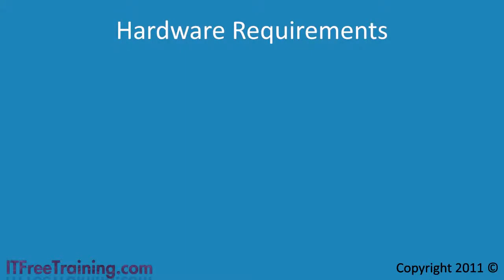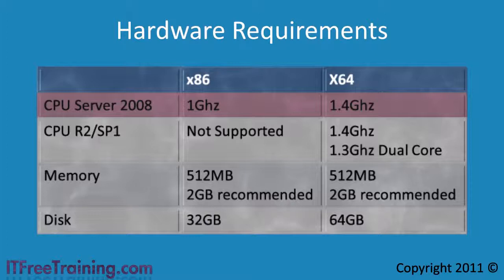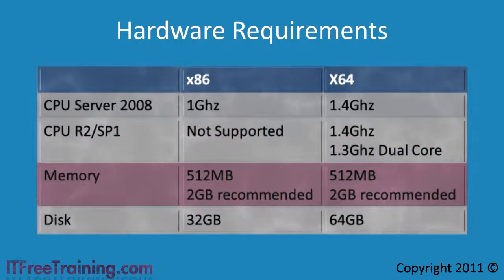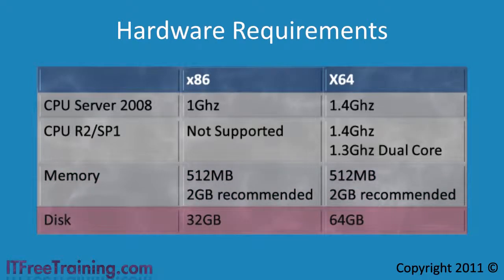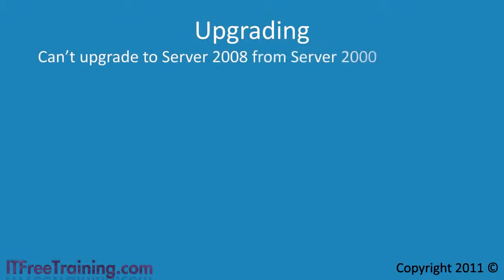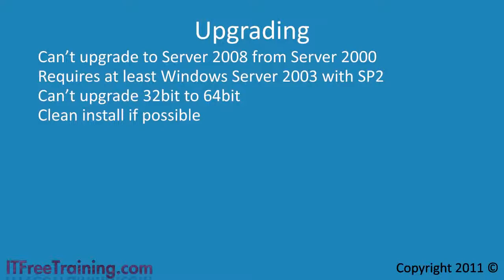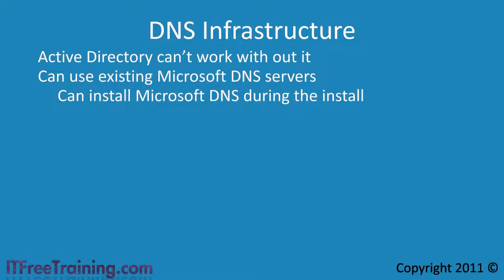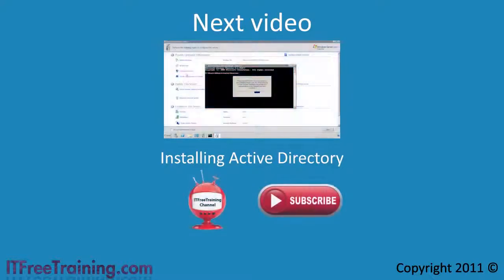Active Directory System Requirments